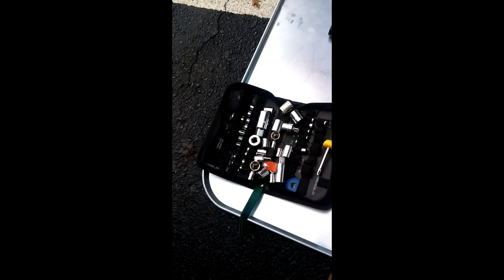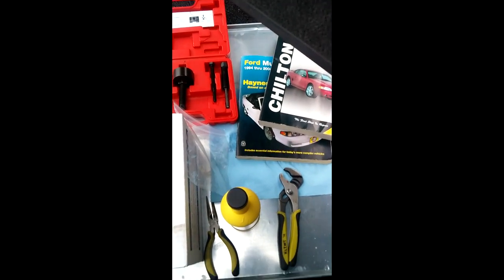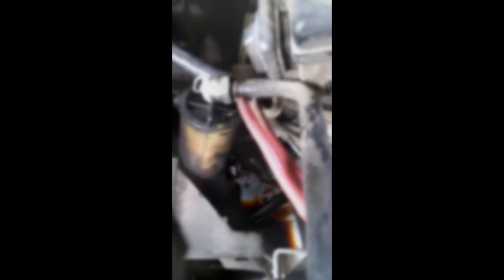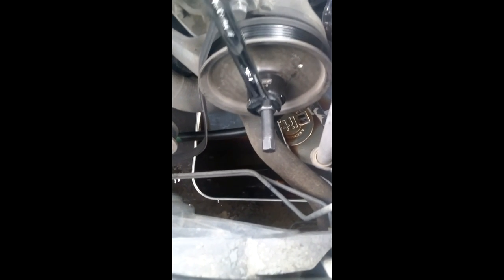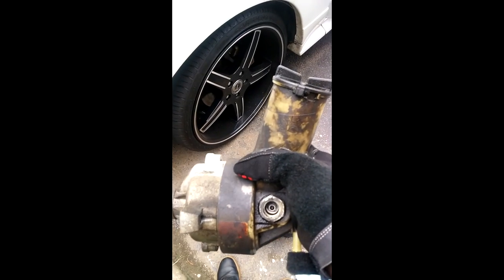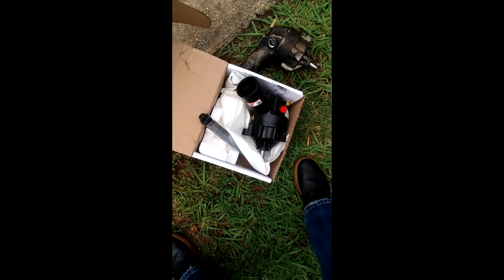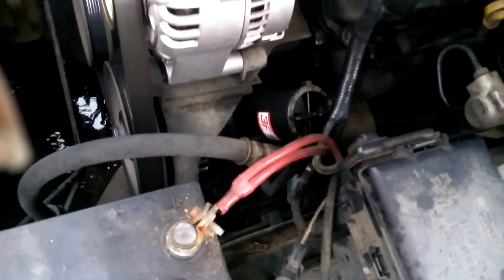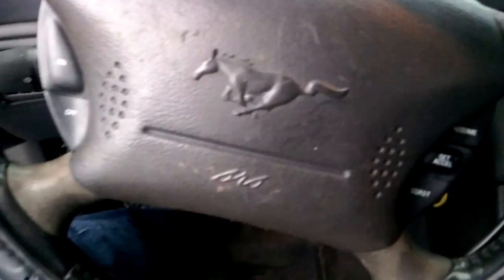How to replace a Power Steering Pump on a 2004 Ford Mustang 3.9L V6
I did this video because there are not many videos on this particular make & model. It can take 2 to 4 hours, but due to the rain I finished in two days instead.
Correction: The Low pressure hose (Return Line) uses the clamp & the high pressure hose uses the threaded nut.
Tools I Used: Sockets, Ratchet, Open-end Wrenches, Special Pulley Tool, Shop Towels, Needle, Nose Pliers, Drip Pan, Torque Wrench, 99-04 Manual

or
 @HollySharaeMusic on FB & IG
To shop for all of your musical instrument needs, search HS Music Accessories on FB & IG or visit hsmusicaccessories.com
or visit my zZounds link. They also have everything musicians need.